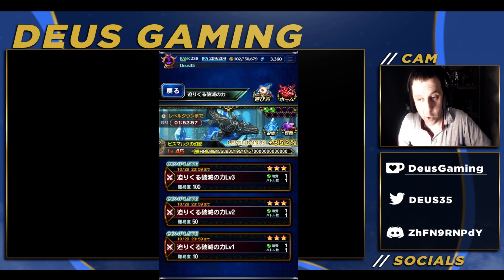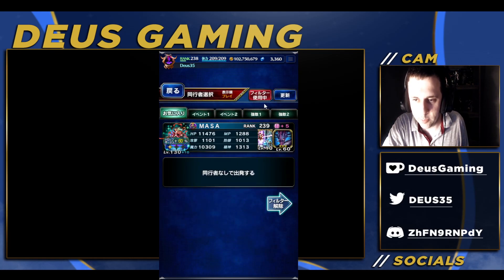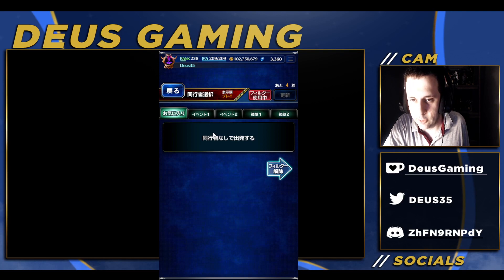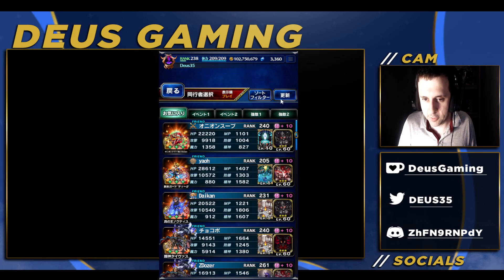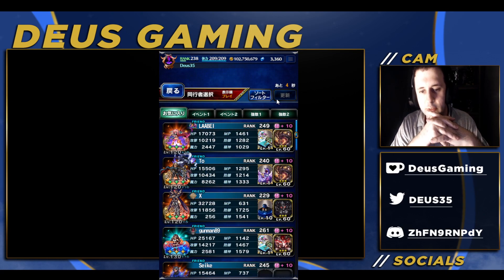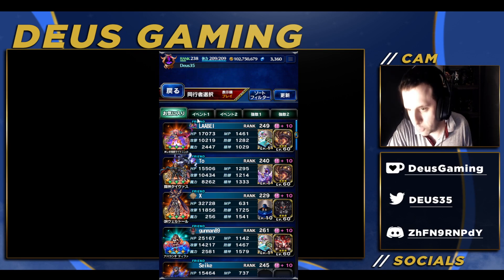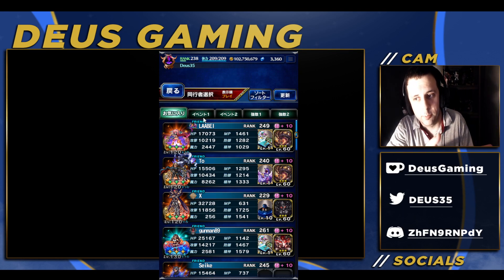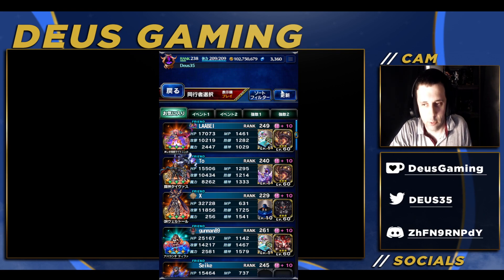The BIGGEST Update FFBE has EVER done is here! FRIENDS LIST REFRESH! This is NOT Clickbait!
Originally only in the chinese version, the friends list refresh is here now! It will drop on global for sure in a few months. This is incredible!